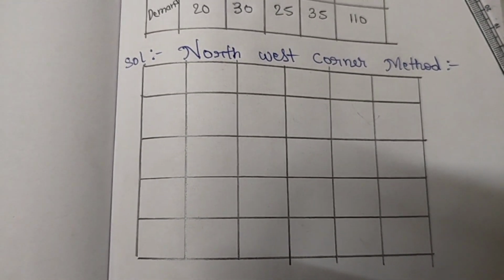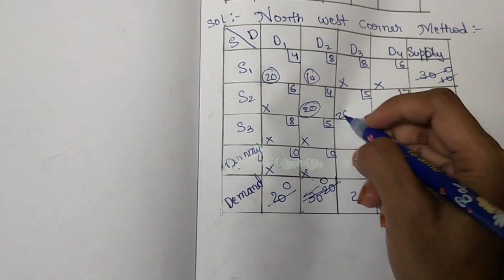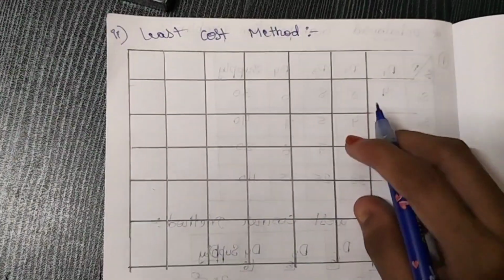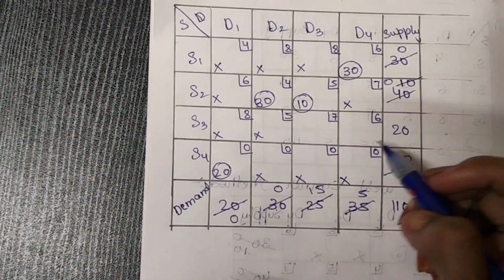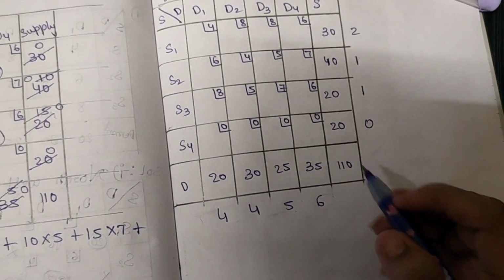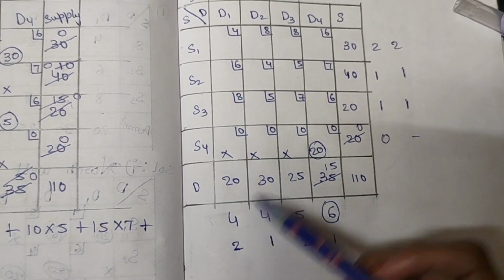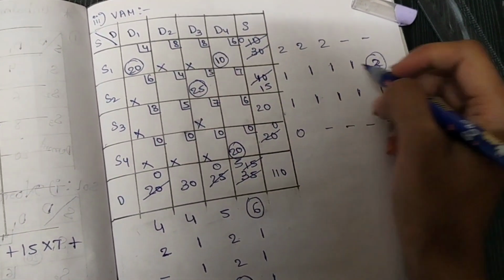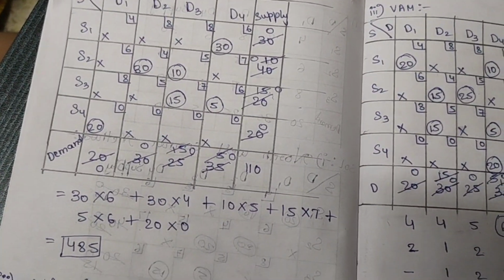Unbalanced Transportation problem||Initial Basic Feasible solution methods||NWCM||LCM||VAM👩‍🎓Mcom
Unbalanced Transportation problem
Initial Basic Feasible solution methods
North West corner method
least cost method
Vogels approximation method